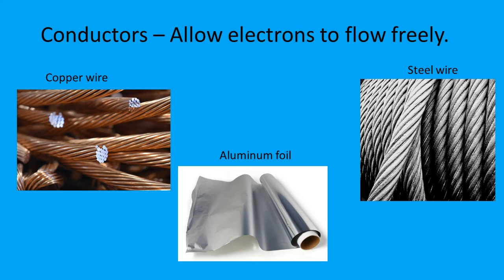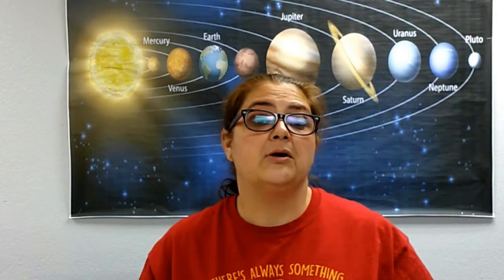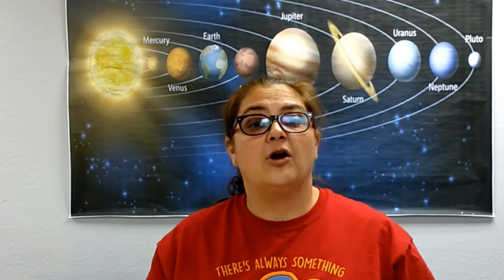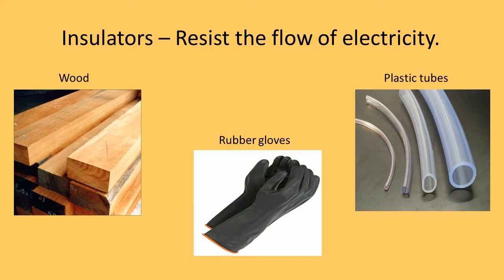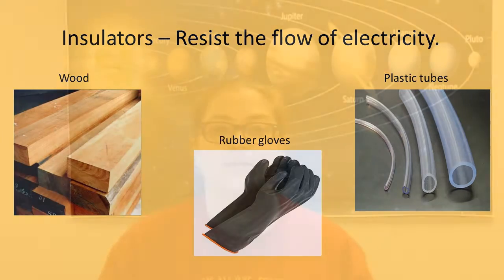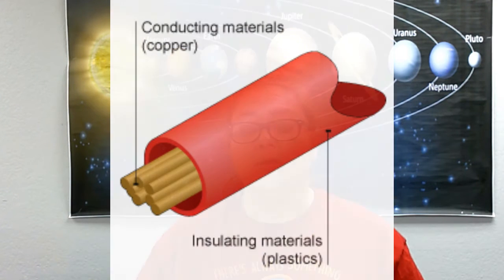STEM Electric Current